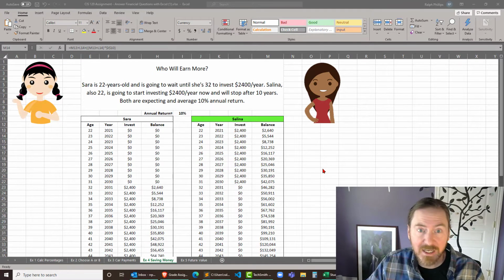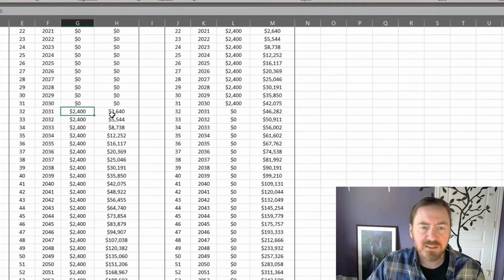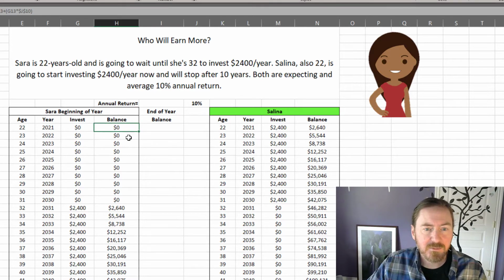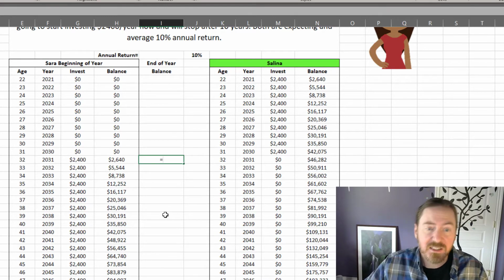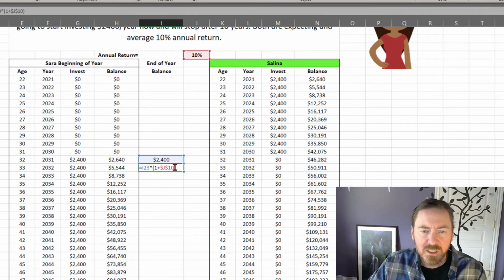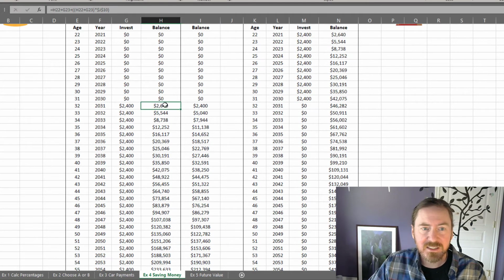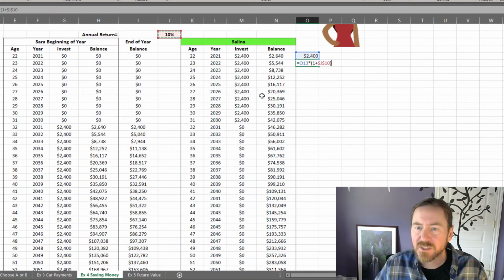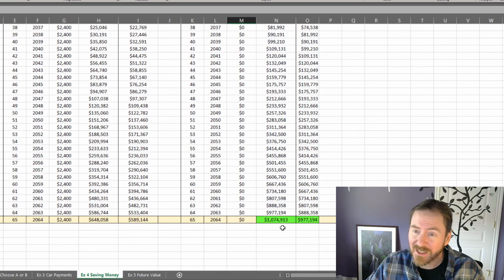Benefit of Investing at the Beginning of the Year vs at the End of the Year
An alternate version of completing the 'Saving Money' worksheet where we compare two investment strategies. assumed the ladies were investing at the end of the payment period (end of each year), but most students performed the task assuming the ladies were investing at the beginning of each year. This different interpretation has an impact on the total savings, so it's worth comparing both.